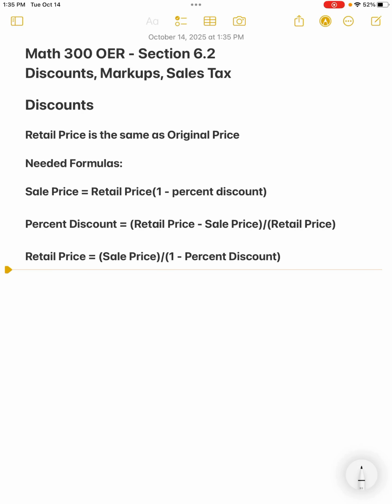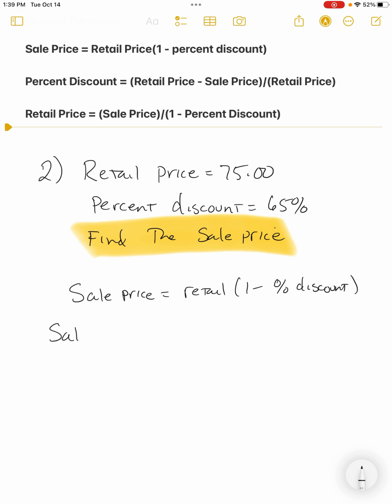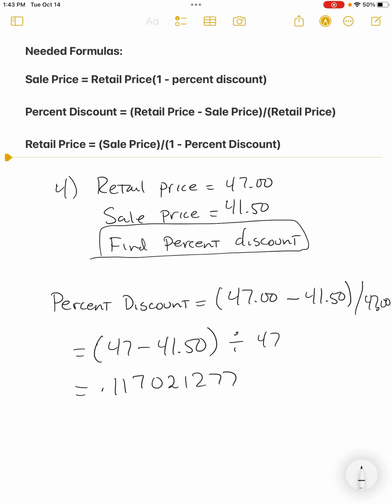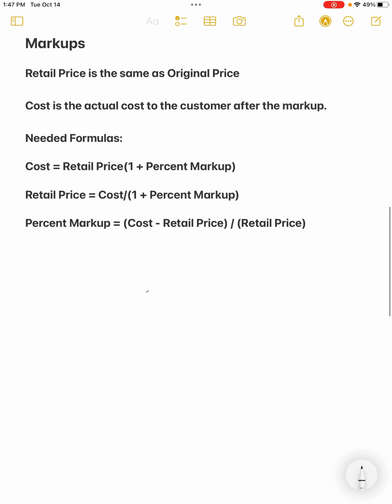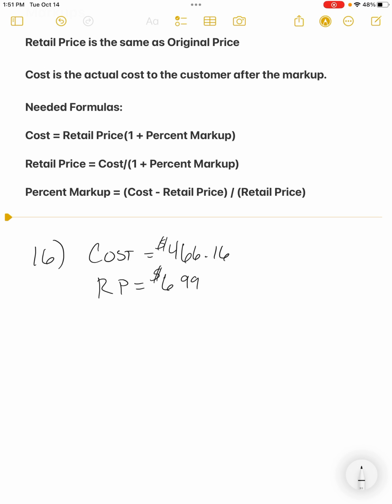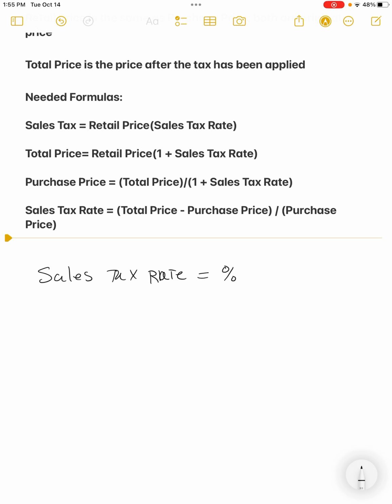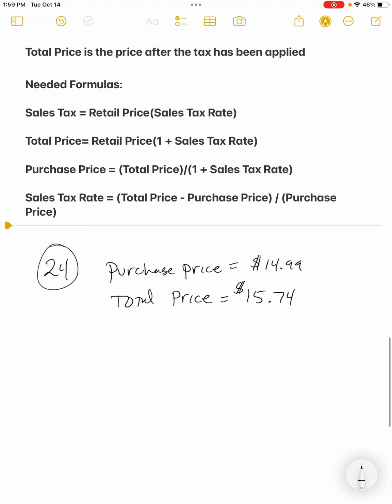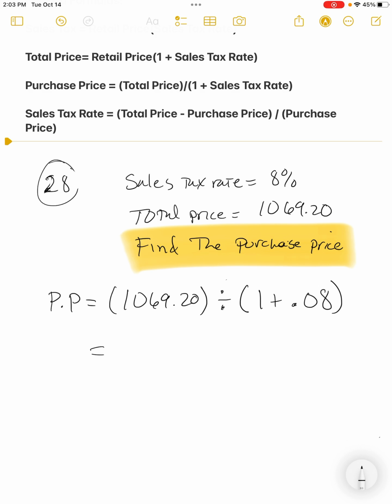Math 300 OER - Section 6.2